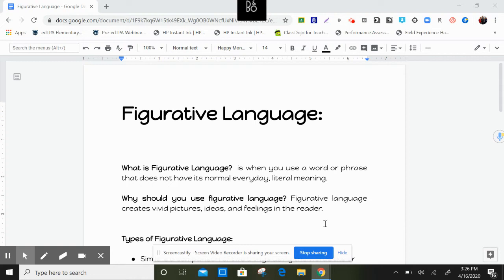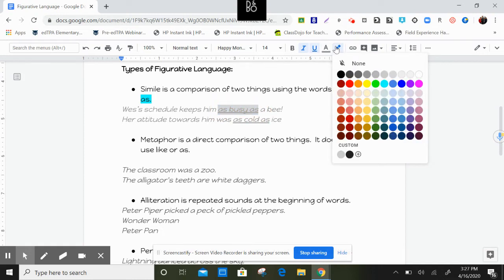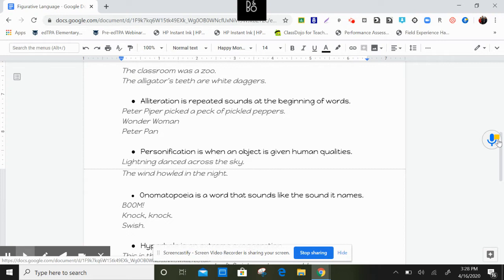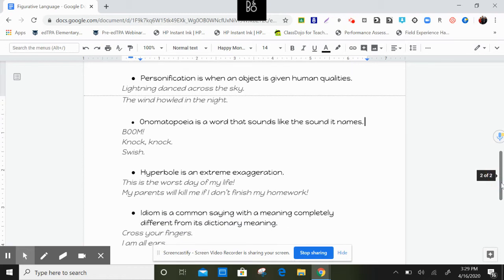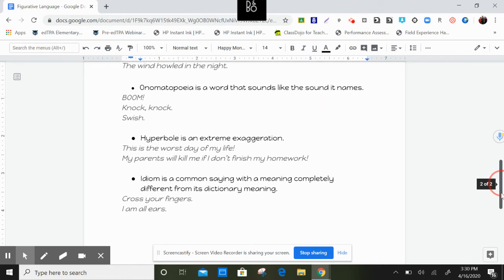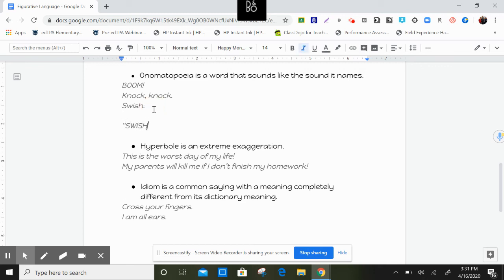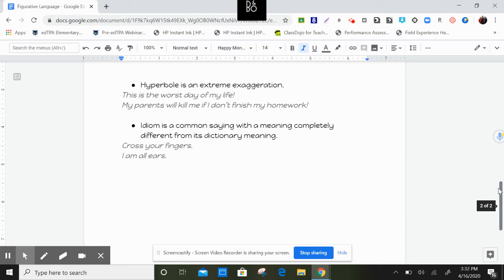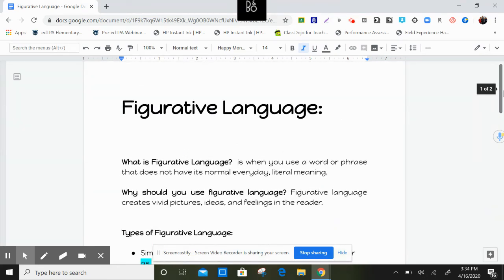Figurative Language and how to use it!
Learn the various types of figurative language and how to use them!

CCSS.ELA-LITERACY.L.4.5